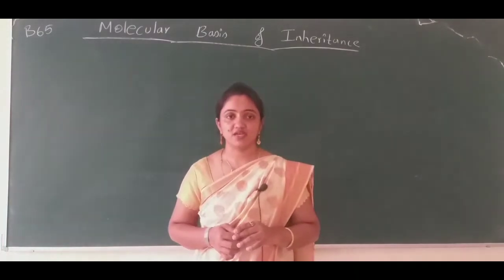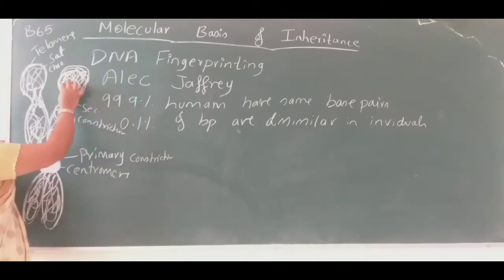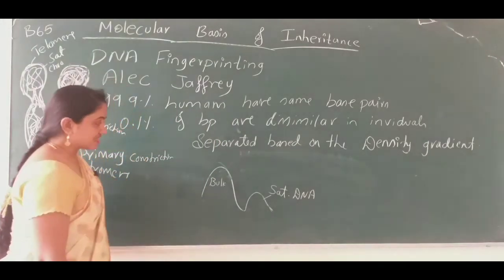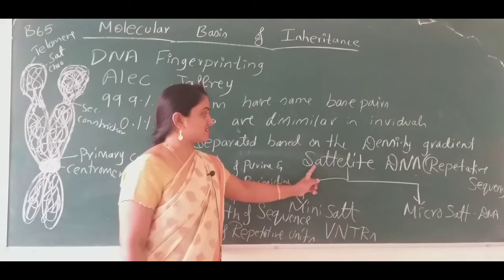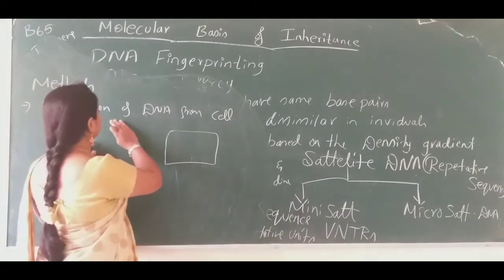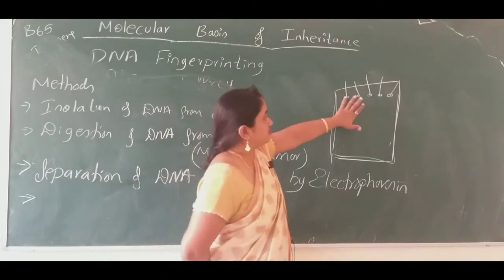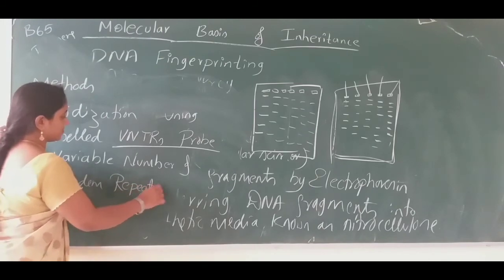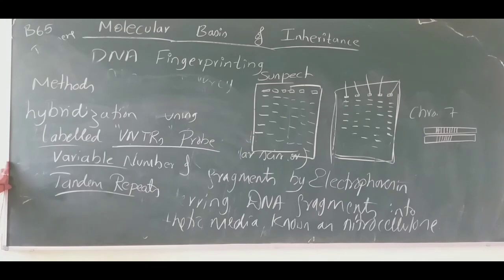B65 Molecular basis of inheritance